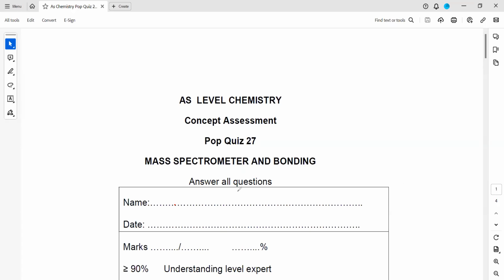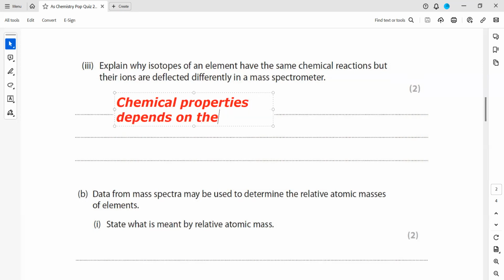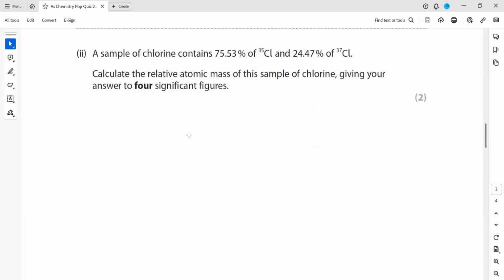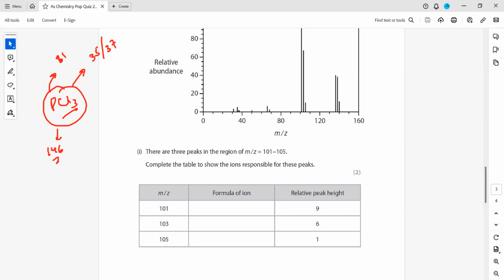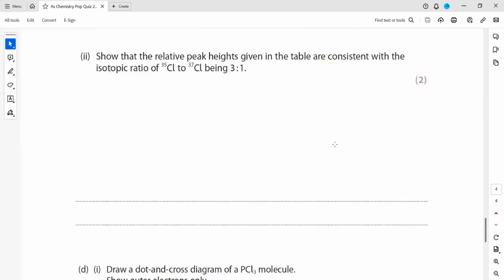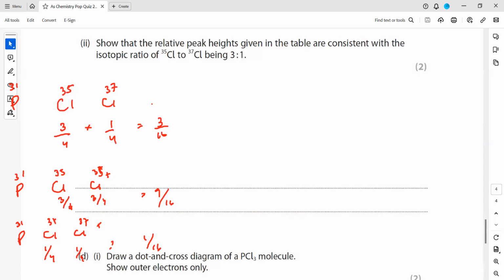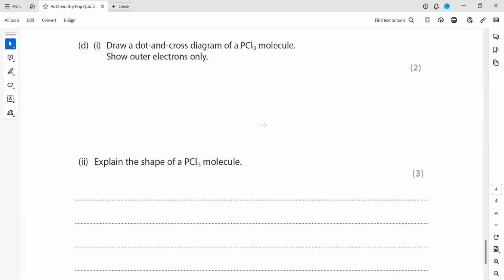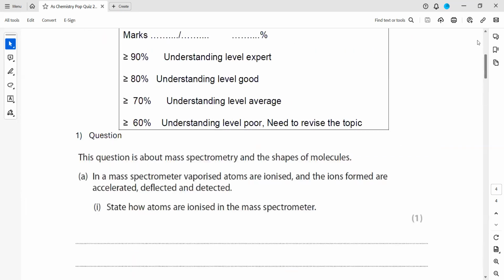Mass spectrometer and Bonding As Chemistry Pop Quiz 27